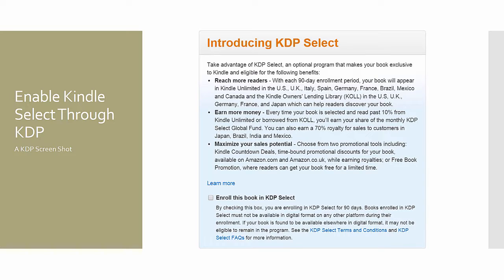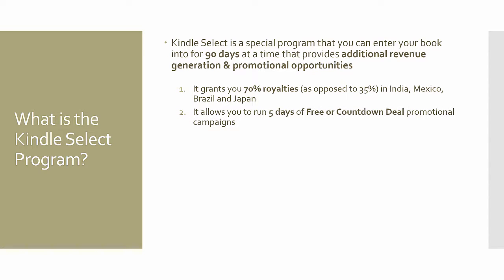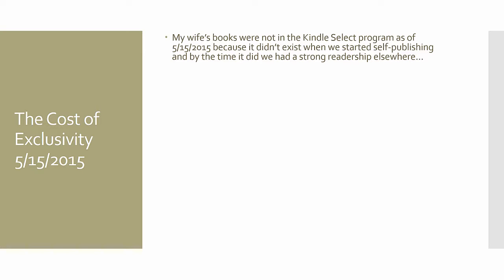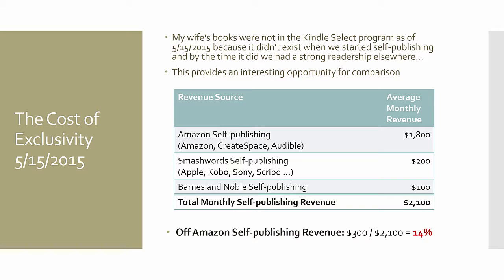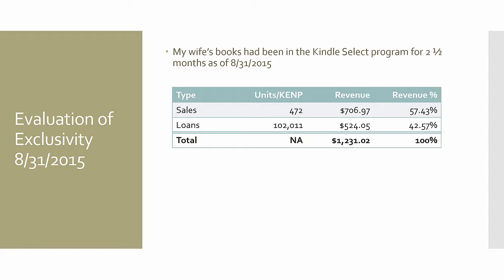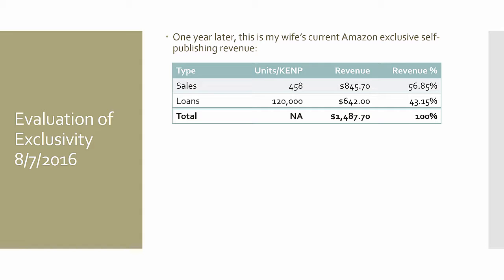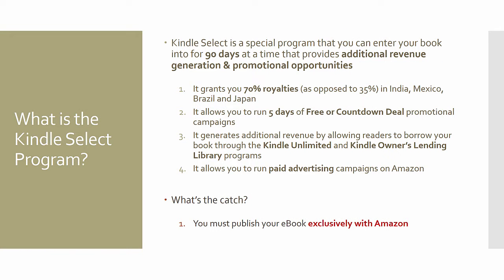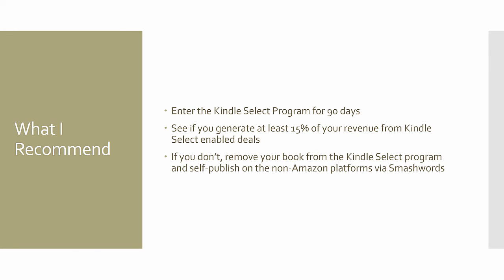Write, Self-publish & Market - Self-publish - Why Kindle Select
Based on my findings supported by a crude revenue analysis I find that you can earn much more revenue by entering the Kindle Select program then by publishing via Smashwords.

---Brian